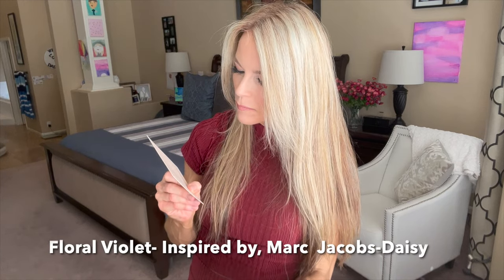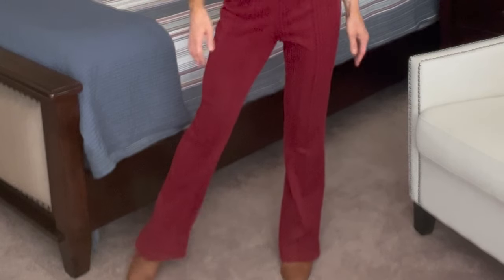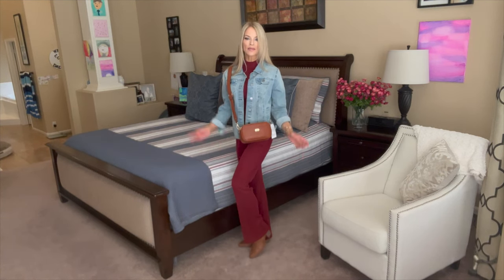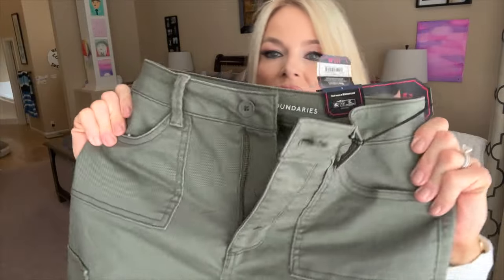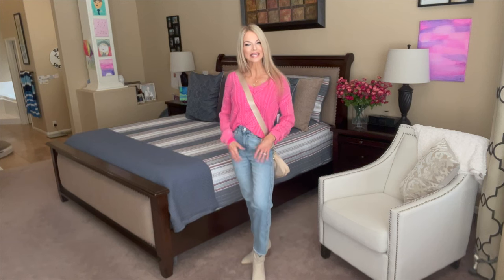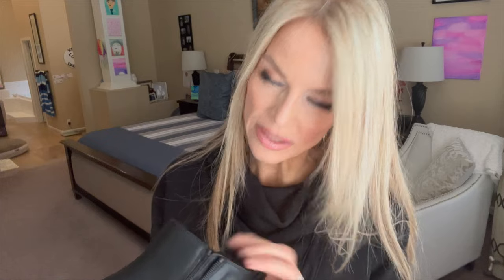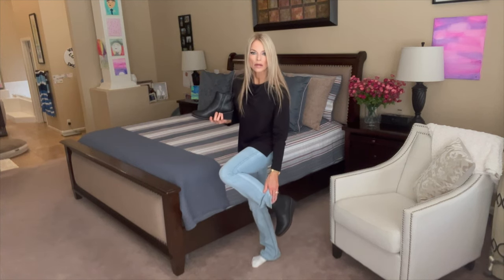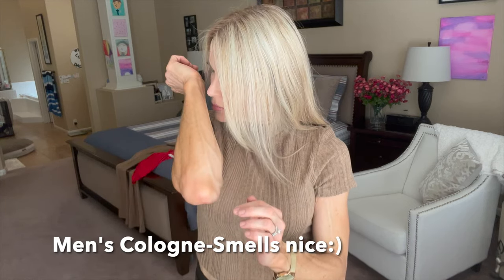WalmartTryOn Haul- Rolling Out Fall Fashion- Style on a Budget-Style over 40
Romans 10:9

I Would like to thank Dossier for sponsoring a portion of this video

Fragrances Shown-
Floral Violet-Inspired by-Marc Jacobs, Daisy
Citrus Ginger-Inspired by -Chanel, Bleu

Measurements:36/26/35
5'5.5

Time and Tru Earrings
Time and Tru Watch
Cross Necklace

No Boundaries- Mock Neck Ribbed 2 Piece Set-Rich Red-Small
Time and Tru Western Booties-Cognac
Similar Denim Jacket Light Wash-Medium
Time and Tru Crossbody Purse-Brown

No Boundaries Mid-Rise, Boot Cut-Cargo-Juniper-(1)
Time and Tru T Shirt Turtle Neck(Ribbed)- Winter White-Small
Time and Tru Cross Body Purse-Brown

No Boundaries Washed Cable Knit Sweater- Fuchsia Thrill--Medium
Levi Strauss- High rise, Straight Leg-(Cropped)-Indigo Palms--(0)
Time and Tru Western Booties-Light Tan
Similar Crossbody Purse-Khaki
TT-Similar Loafers-Black
NB-Similar Loafers-Shell

Sofia Vergara Midi Dress and Sweater-Very Berry-Medium
Time and Tru Western Style Booties-Light Tan
No Boundaries Knit Pullover Sweater- Toasted Brown-Medium

No Boundaries Striped Collar Top-Green Midnight-Large
No Boundaries Mid rise, Bootcut Jeans- Light Wash-(1)
Time and Tru Canvas Purse-Beige

Time and Tru Tunic Sweatshirt-Black-Small
No Boundaries Mid rise, Boot cut Jeans- Light Wash-(1)
Aerosoles- Brandi Wedge-Black
Time and Tru Crossbody Purse-Black

No Boundaries Faux Leather Pants-Black-(5)-
No Boundaries Basic Ribbed Cami--Small
Sofia Vergara Point Blazer-Black-Small
Aerosoles- Brandi Wedge-Black
Time and Tru Belt-Similar-(More of a Square Shaped Buckle)

Time and Tru Plaid Shacket-Medium-OOS
Similar Shacket-Brown Acorn
No Boundaries- Mock Neck Ribbed 2 Piece Set-Toasted Brown-Medium
Aerosoles- Brandi Wedge-Black

Ralphy's TikTok-@Ra_RaRalphy